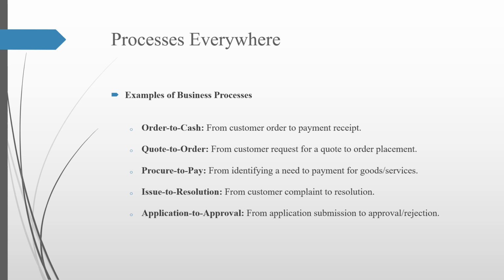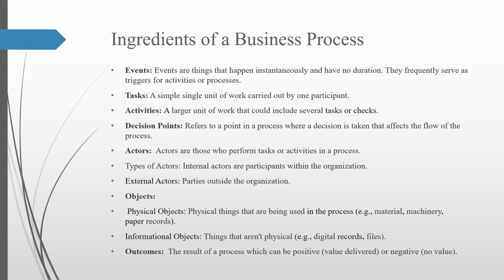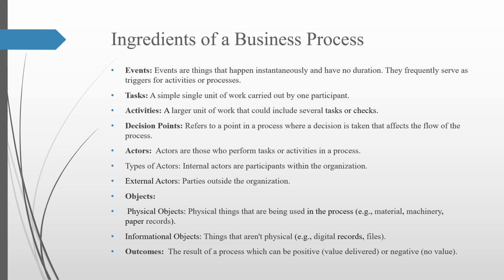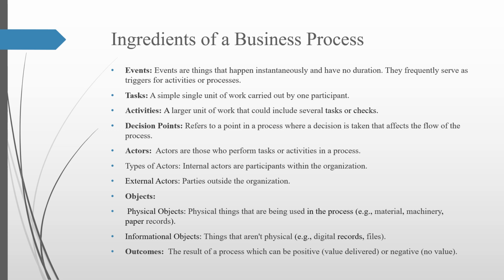PPT Presentation on Chapter 1 Introduction to business process management